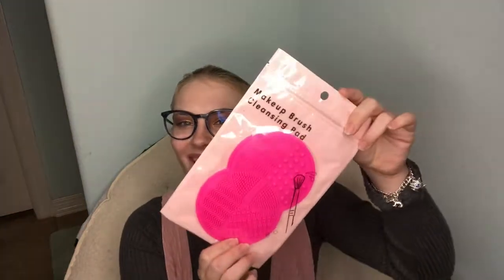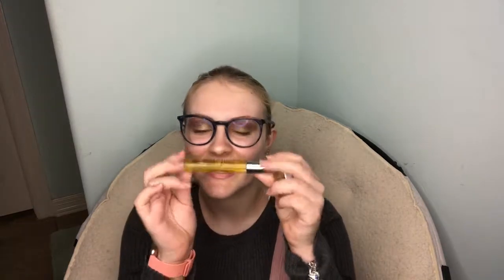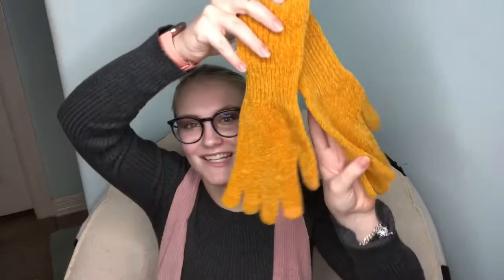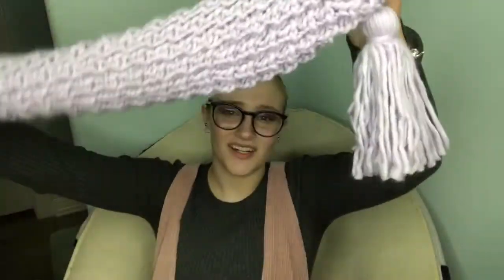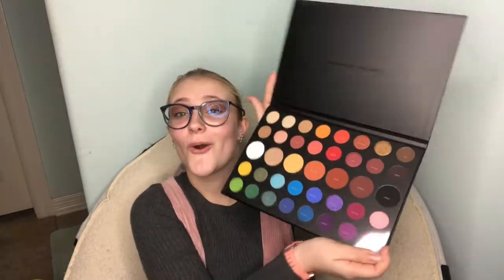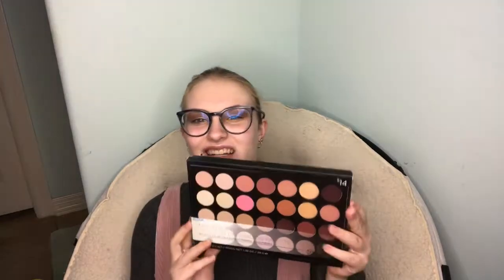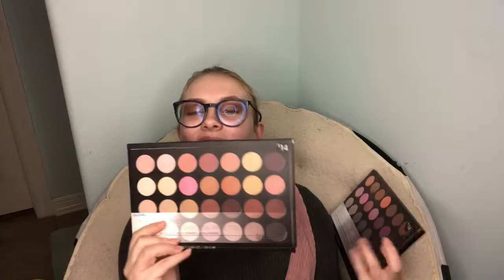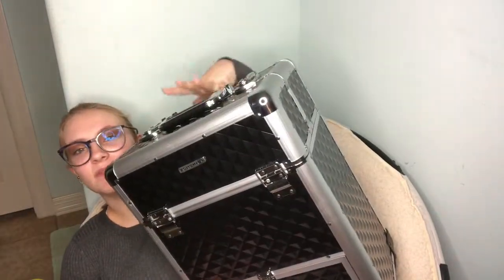What I got for Christmas haul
My Christmas gifts
I am not bragging I just love these videos
My instagram is @mackstarbeauty